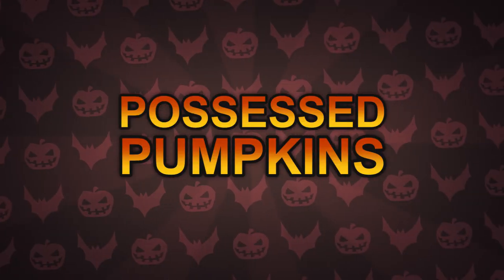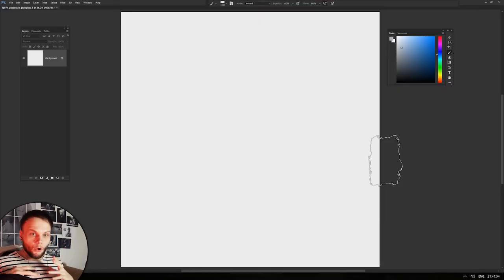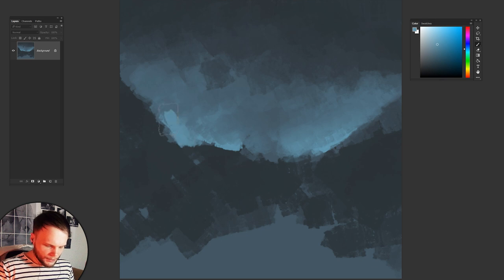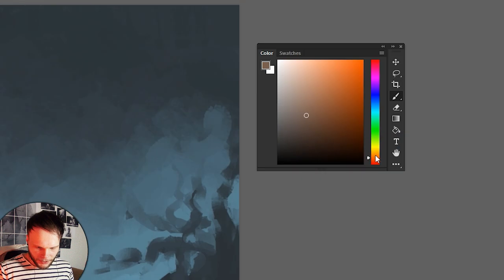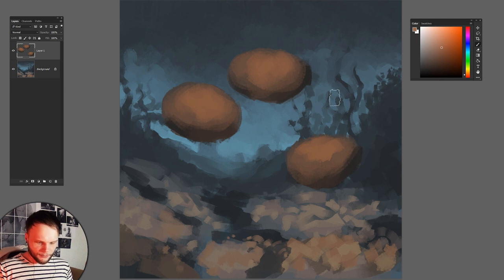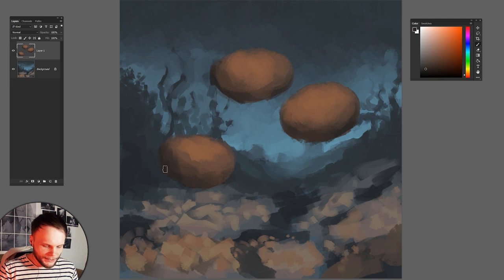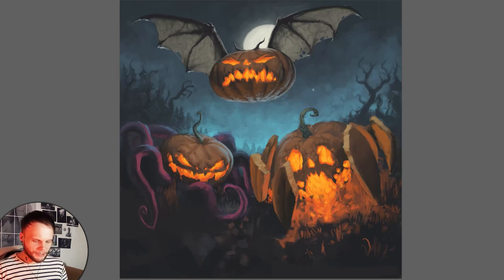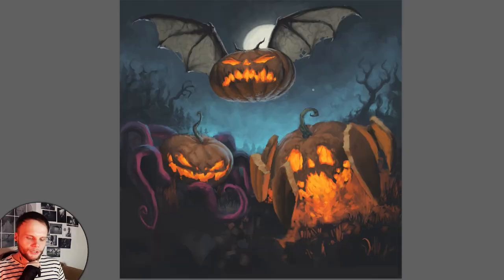HALLOWEEN PUMPKINS 2016 - Let's Paint Possessed Pumpkins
It's the most wonderful time of the year! Let's paint some annual possessed pumpkins. Also, get ready for a Halloween stream soon!

Free brushes! (for Photoshop, updated October 12th 2016)

- Music info -